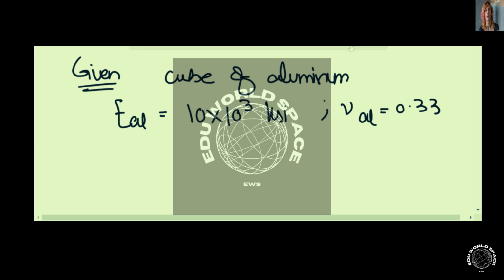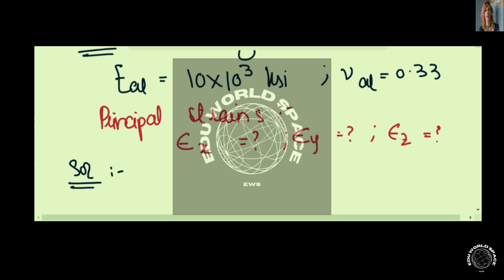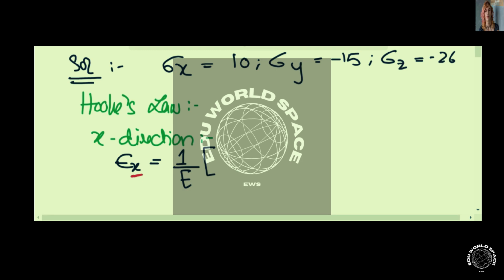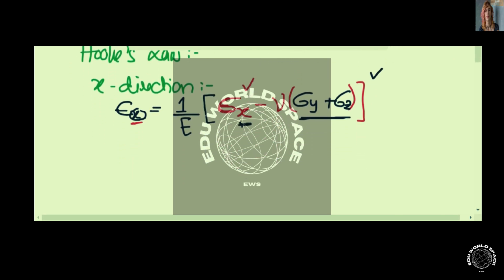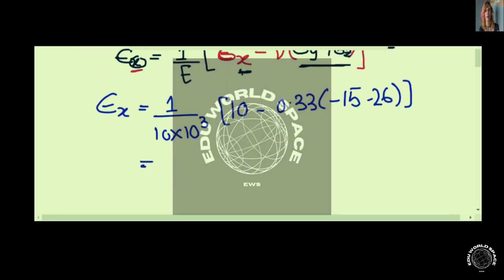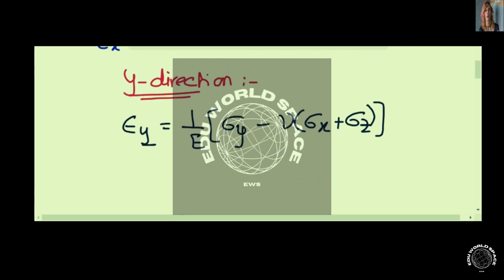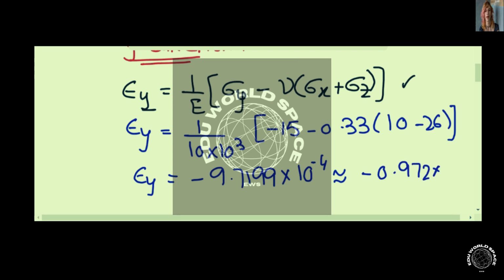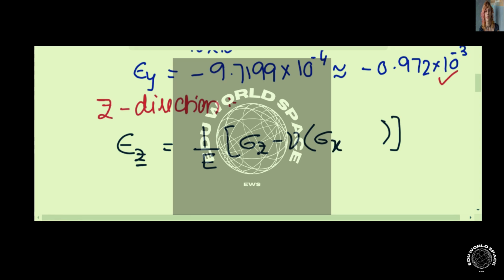The cube of aluminum is subjected to the three stresses shown. Determine the principal strains. Tak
The cube of aluminum is subjected to the three stresses shown. Determine the principal strains. Take and